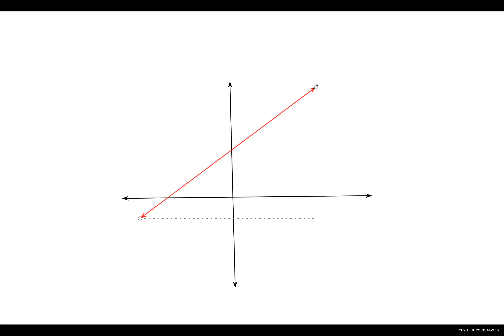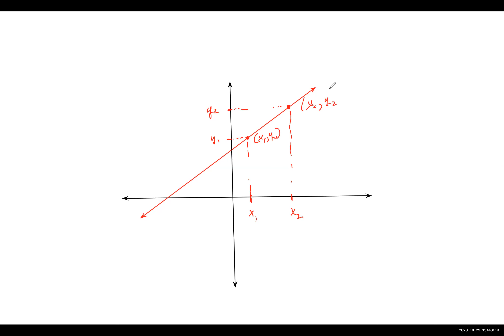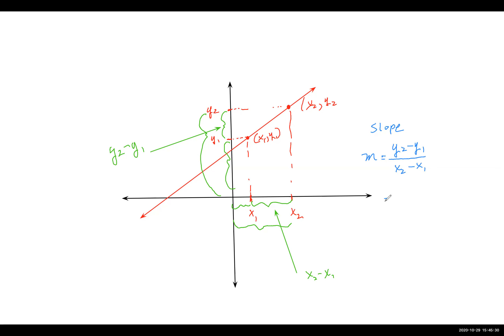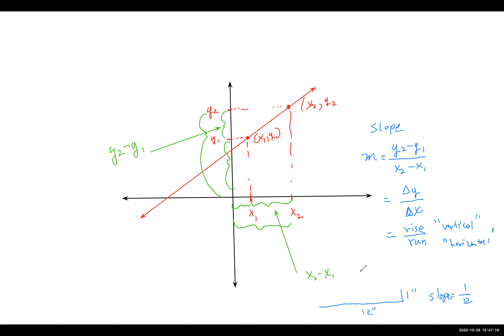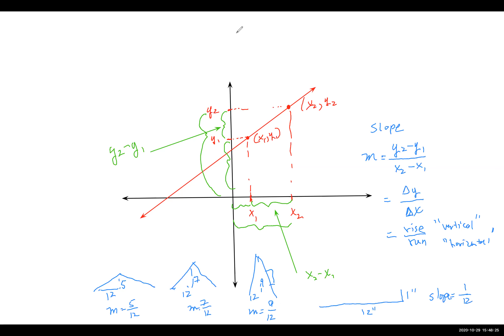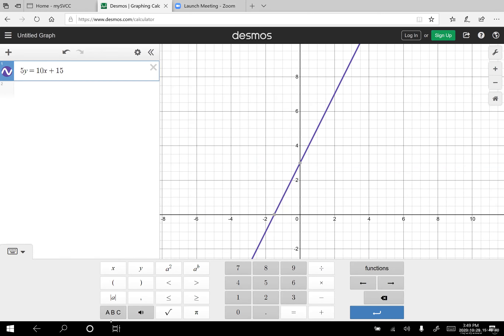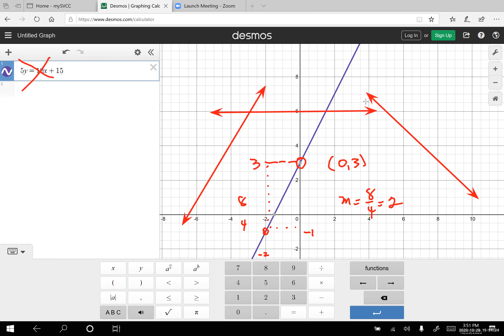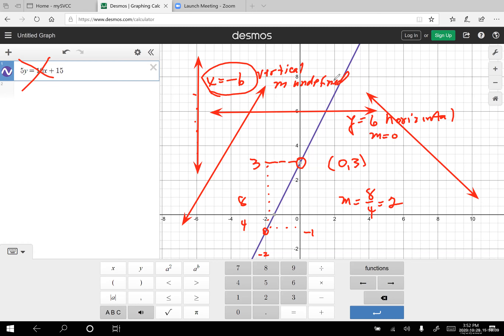Algebra: The Slope Formula and Finding Slope